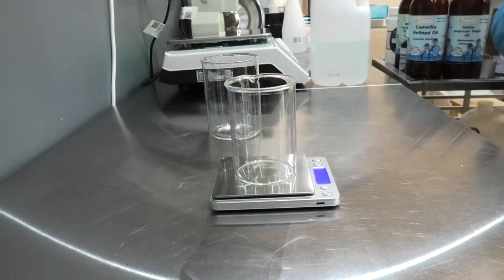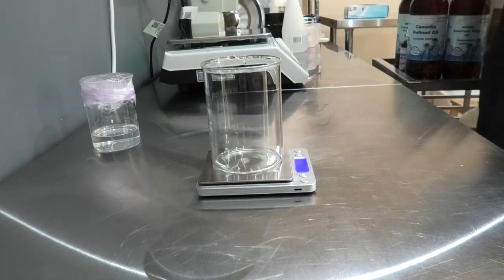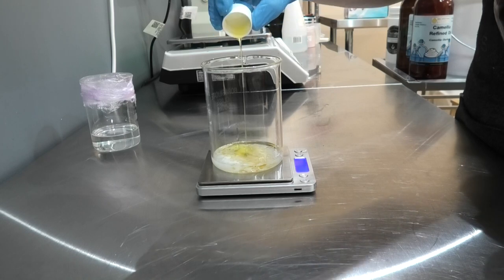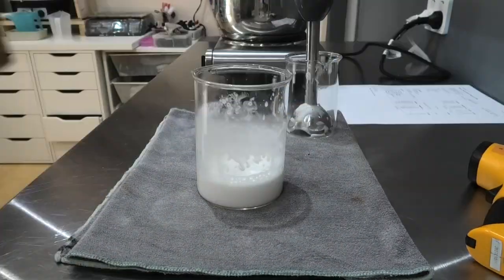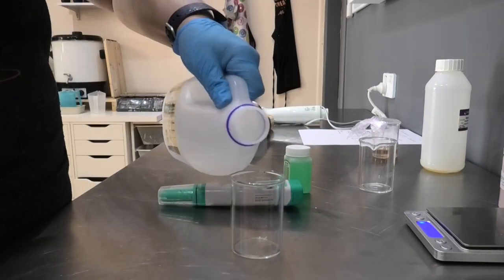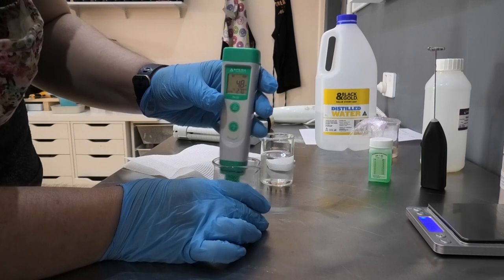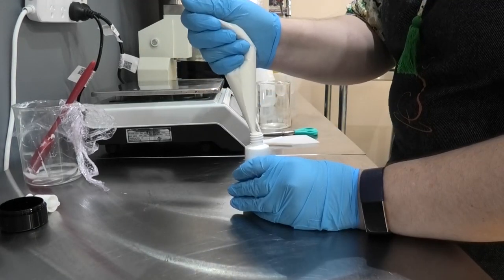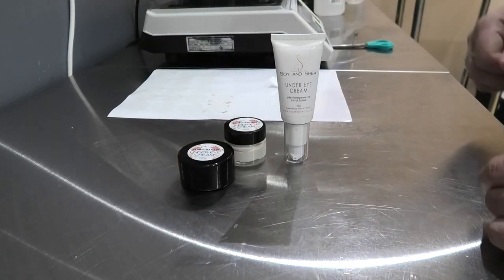Making Under eye Cream using pomegranate powder and oil - Recipe is now in the vault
I asked my patrons to suggest an extract they'd like to see me make a product with.  I put all the suggestions into the soapy jug and drew out Lori's suggestion of Pomegranate.   After reading about this ingredient, I knew this would make a perfect under-eye cream.

Available on the $5 (Grow your business) until end of March 2022
Available on the $10 (Formulate and Tweak) until end of June 2022.  This tier also has a post about how to tweak the recipe.

(be sure to read all information before joining)

VIDEO SETUP
($)Camcorder (Australia)